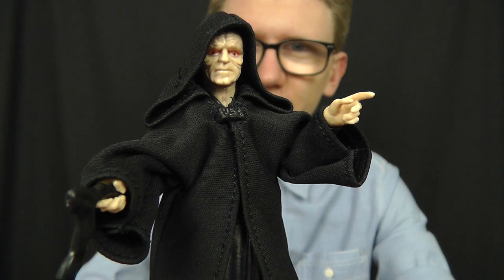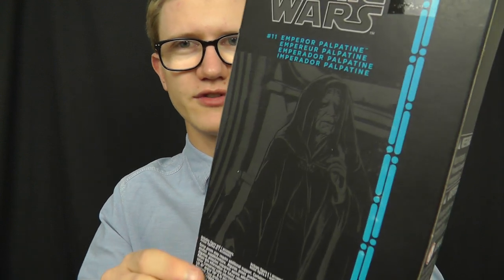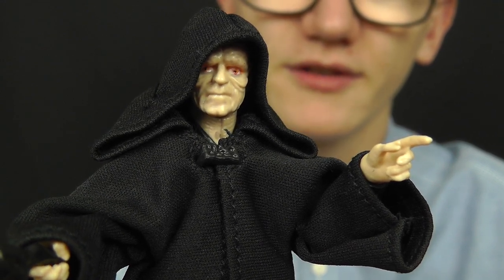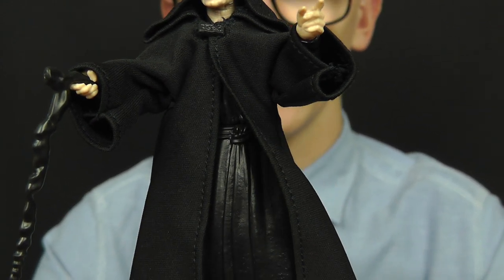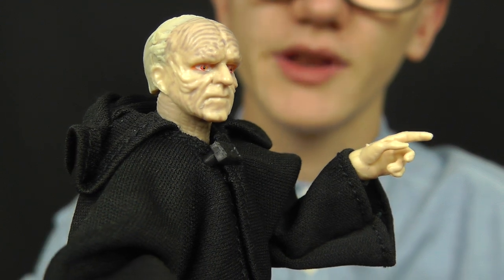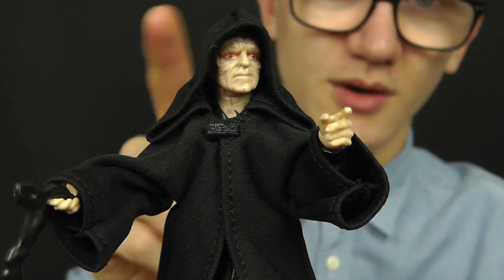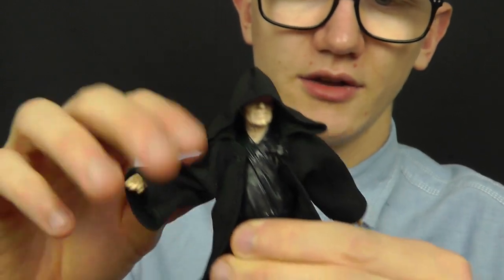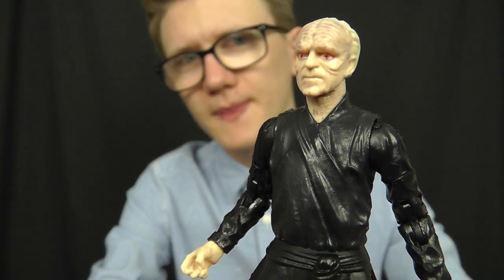Emperor Palpatine | The Black Series 6" Action Figure | HD Review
Emperor Palpatine appears in person to oversee the last stages of the second Death Star's construction as part of an elaborate trap for the Rebel Alliance.